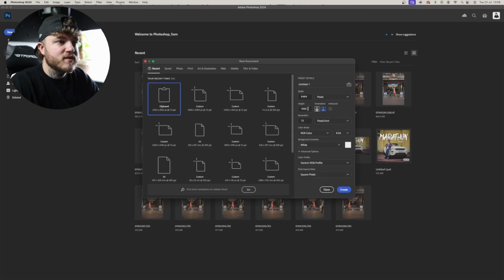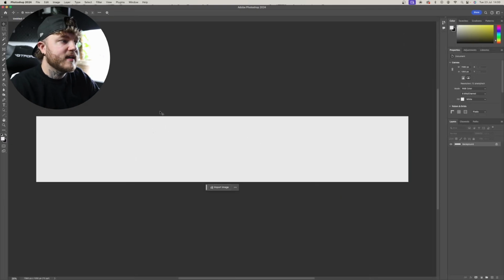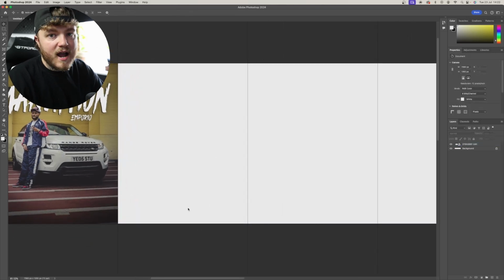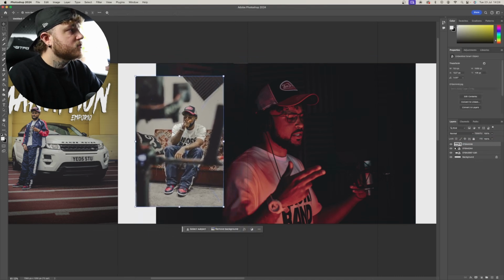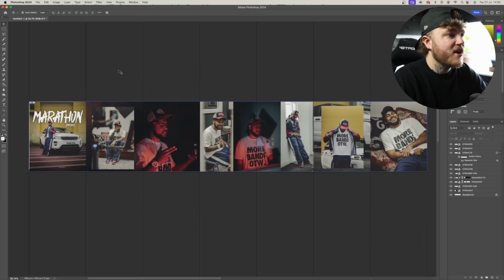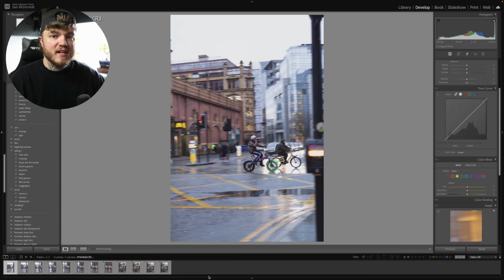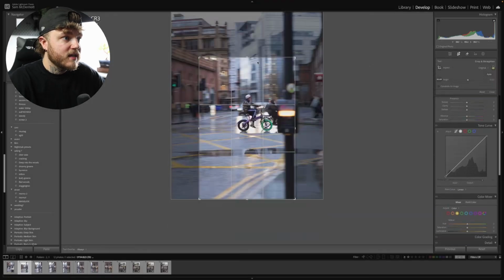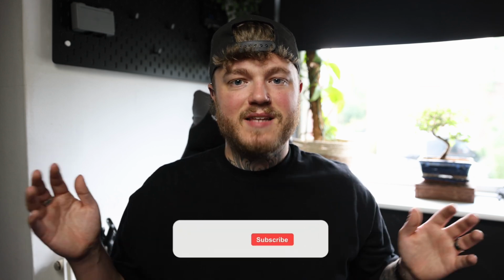NEW INSTAGRAM CAROUSEL HACK - 2024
Welcome
In this tutorial i show you how to easily create instagram carousels.
And just like the title says a new hack for 2024 !